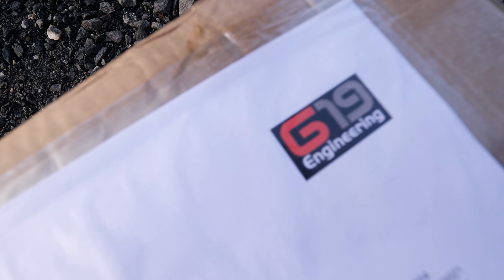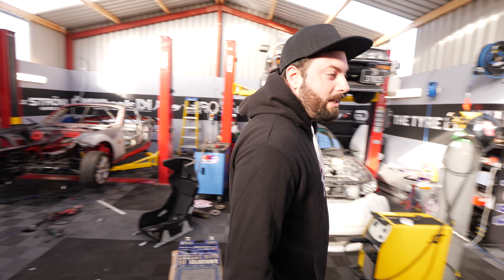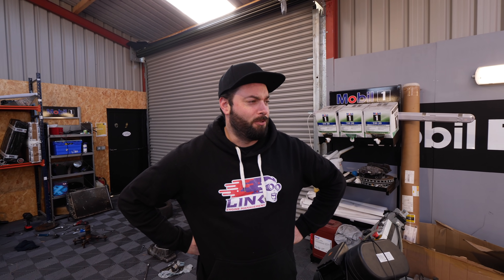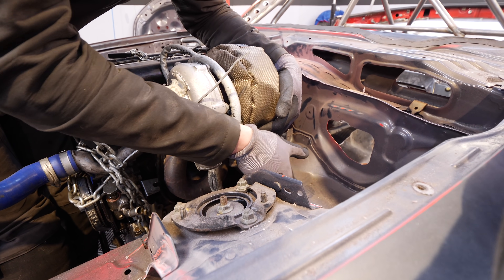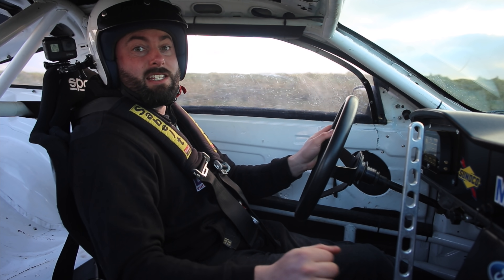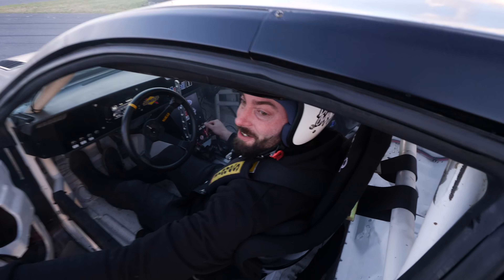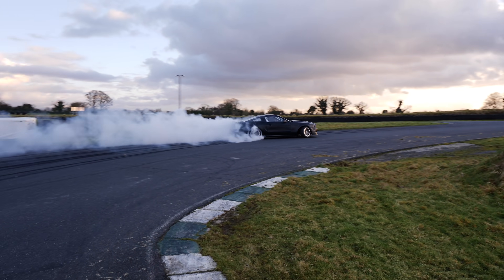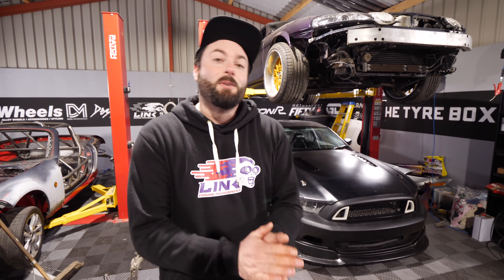My Mustang drift car is AMAZING! | SR20 is in the MX5/MIATA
If you have been following the last few updates on Dave's S197 RTR Mustang, you'll know it was a bit of a handful. With 900bhp, no handling and minimal grip, it needed some big changes. Well, it got those, so it's now time to test how good it should always have been!

Also, the SR20 is now sitting in the MX5 after a lot of issues. But we are getting there...

SUPPORT THE BRANDS THAT SUPPORT US!

** WIN A FULL SIMULATOR SETUP BY JUST WATCHING **

Want to win a full drift sim rig? Of course you do! Our friends at Digital Motorsports are giving one away FREE to one Games Changers viewer. Each episode will reveal a letter, those letters reveal a sentence, entries open on our second last episode and if your the first person to get that sentence right, you win BIG!